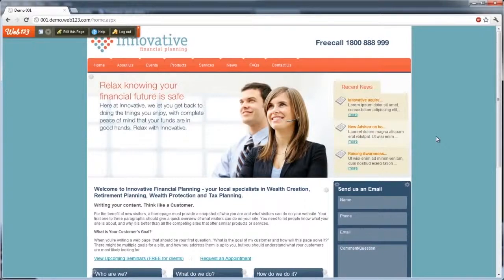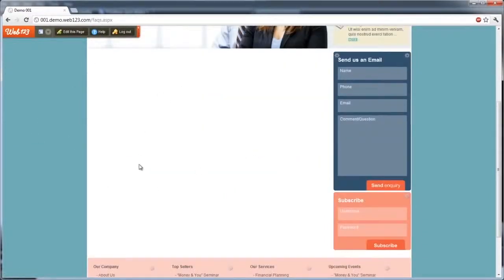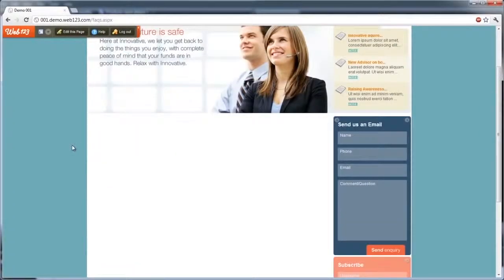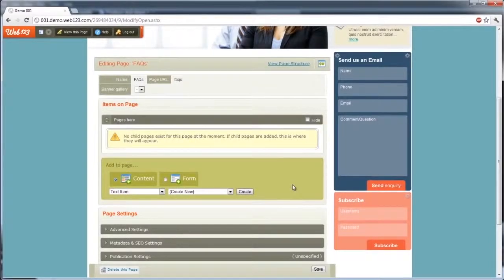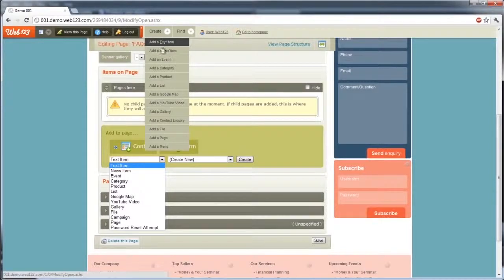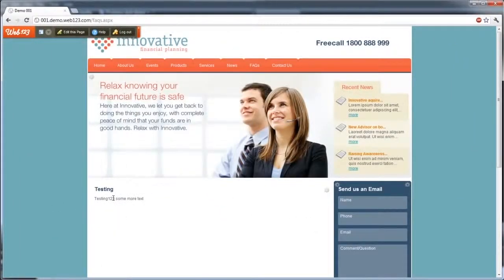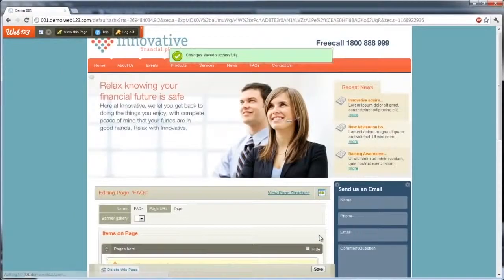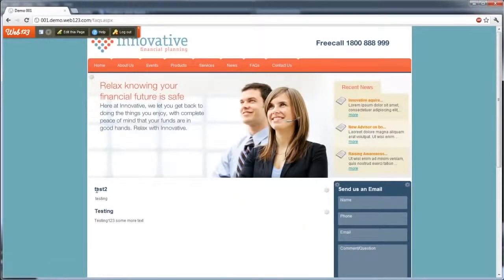Web123 CMS - Adding Items to a Page (Video 2)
Did you know that our small business website are very easy to use that even your Grandma could use it! Yes! It's intuitive and super easy that majority of the people only need an hour of training session to start managing their own website with ease and confidence, like a pro!

To get a kick-ass small business website for your small business, and talk with us today!